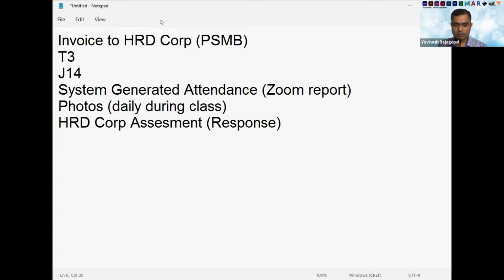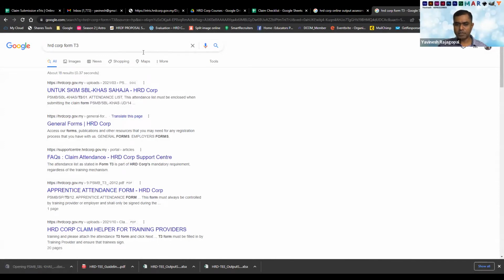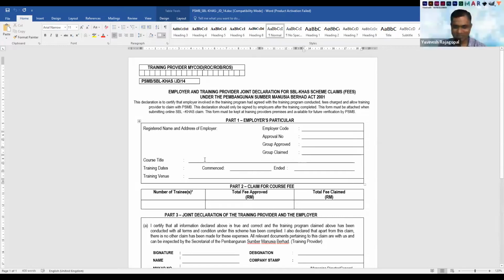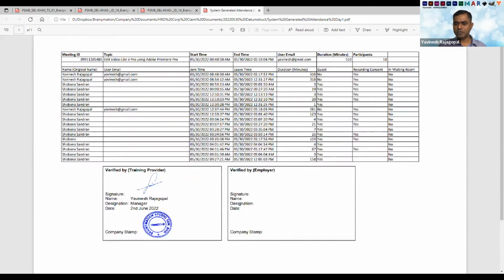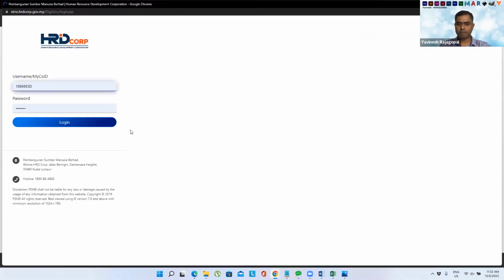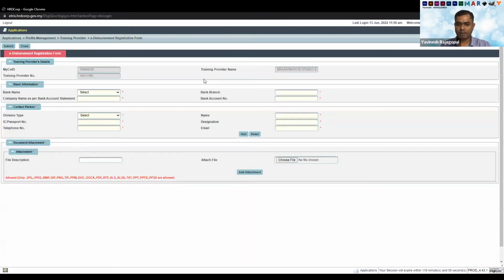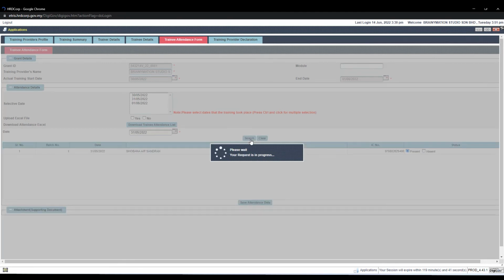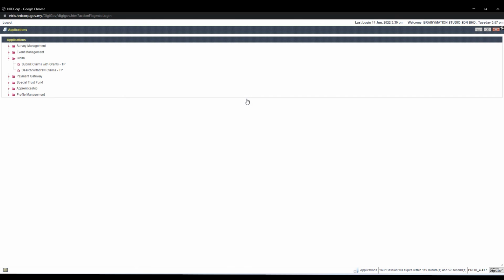HRD Corp Claimable Course | TP Claiming Process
This was a Live preview with actual claim submission on eTris for Training Providers

or

(Click "Make a copy")